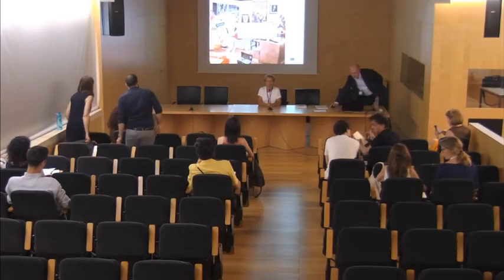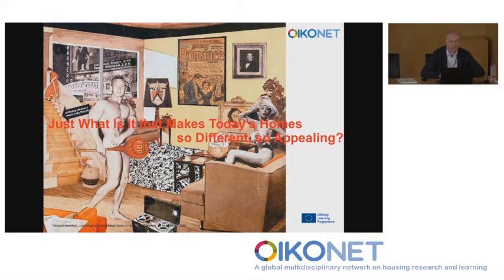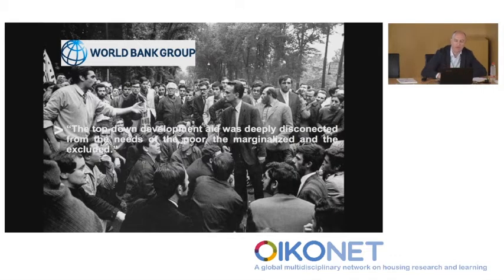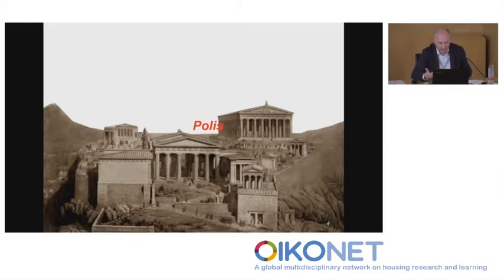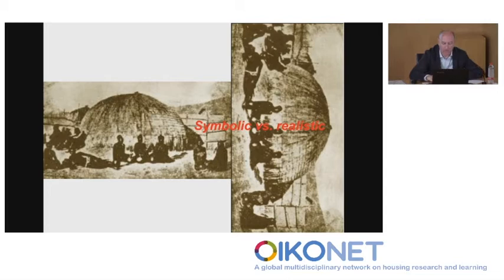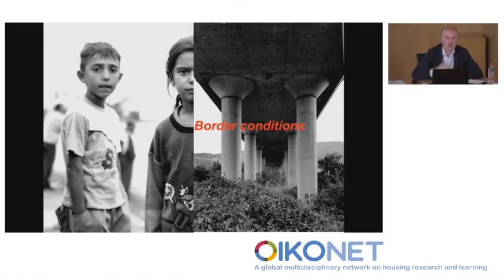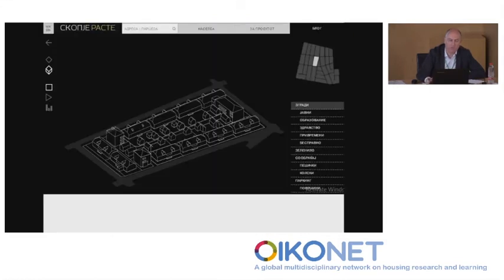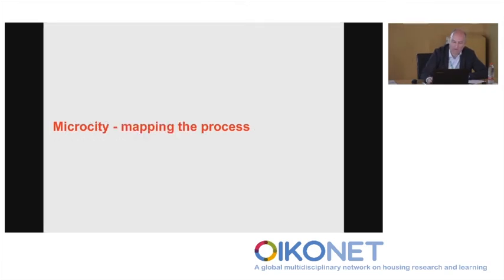First OIKONET Postgraduate Seminar - Ognen Marina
Lecture by Prof. Ognen Marina, from the  Ss. Cyril and Methodius University in Skopje, during  the first OIKONET Posgraduate Seminar that took place at the School of Architecture, Valencia, Spain, 22-23 June 2017